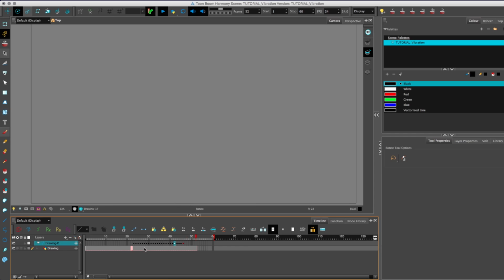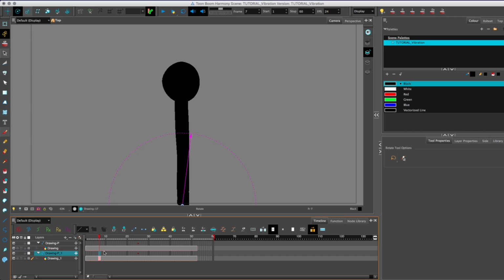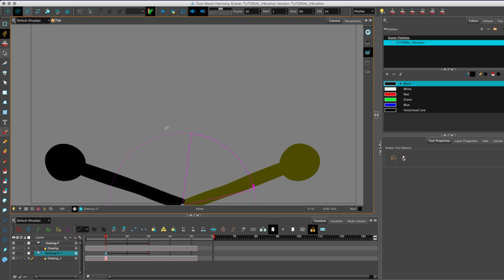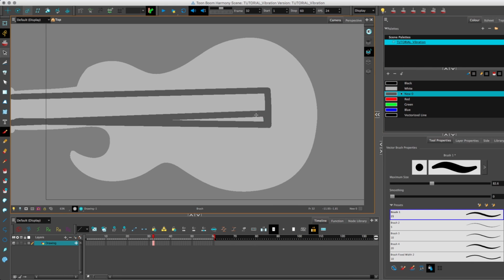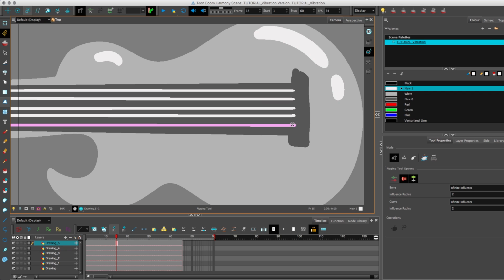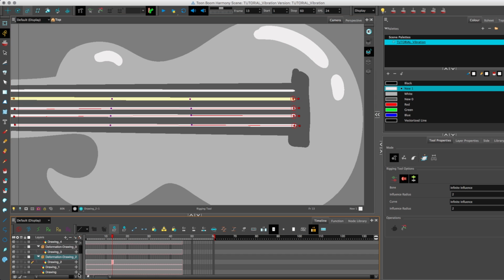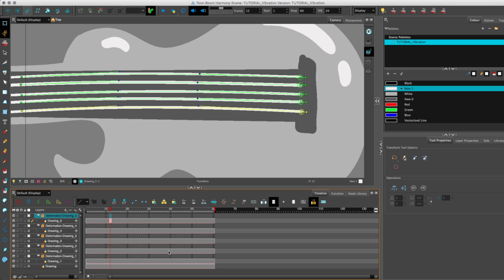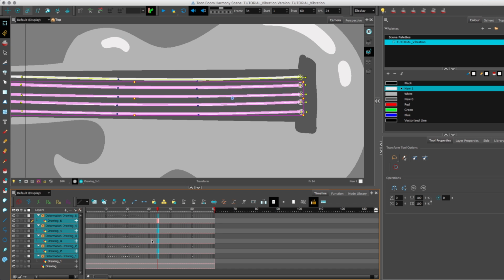Animation Tutorial - Easy Vibrations